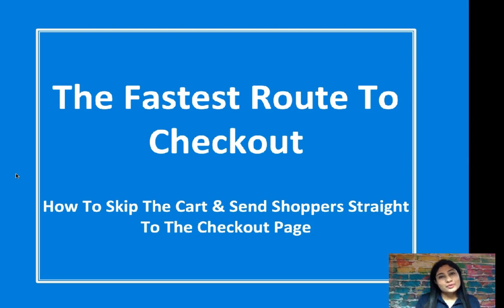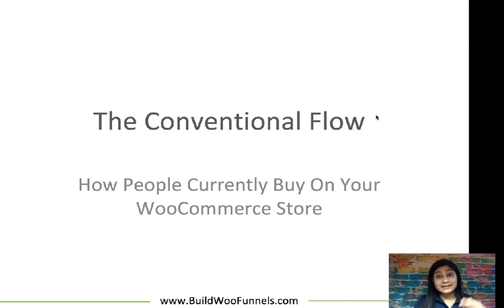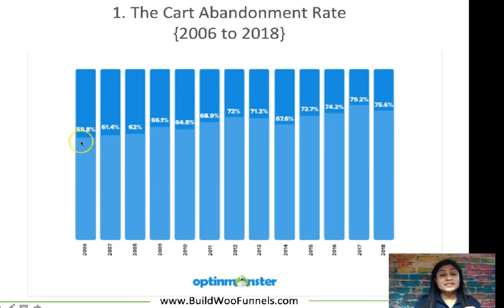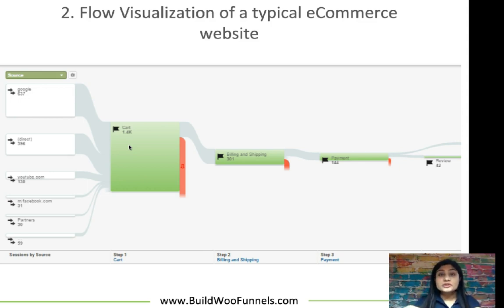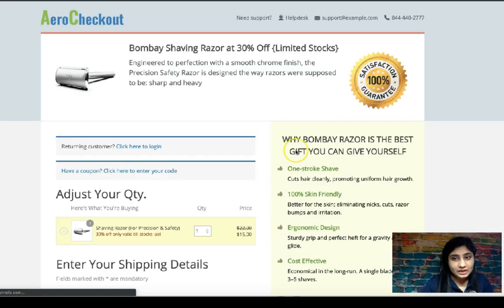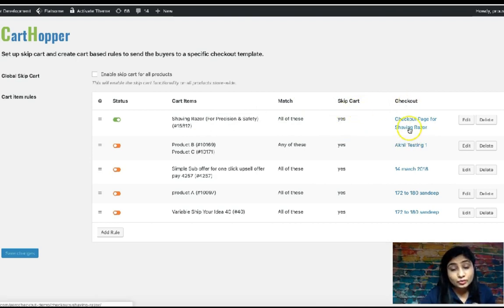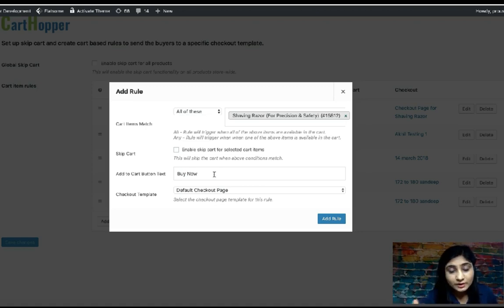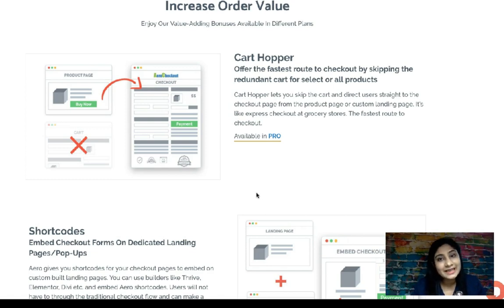How To Skip Cart In WooCommerce & Direct Users To Checkout Page | But Why | Cart Hopper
If you want to learn how to skip the cart in WooCommerce and direct people straight to the checkout page, this video is a must watch. It's the fastest route to the checkout page!

Welcome to the first episode of TacticThursday. Today we're talking about how to skip the WooCommerce cart and direct users to the checkout page.

Let me first ask you...

If you're driving from A to B and your navigation device says: "We have found a faster route to B that avoids 16-minute congestion at the round-about? Would you like to take it?"

How likely are you to say yes?

Unless you have no plans of reaching B in time, you're highly likely to say yes. You've got work to do and chores to finish! Similarly, you can save your users time by letting them hop the WooCommerce cart and take the shortest route to the checkout.

In this video, I am going to show you how to skip the cart and send users straight to the checkout page. The goal is to make the purchase process shorter, reduce the drop-offs at every step in the flow and increase overall conversions.

Explore More About Aero Checkout for WooCommerce and Cart Hopper

Cart Hopper is an add-on for Aero Checkout. It allows you to skip WooCommerce checkout and direct users to the checkout.

You can use it for:

- Individual products. If you're directing traffic to a specific product page and want to skip the cart when people buy only a single item

- Multiple products - You can append a mini cart on the checkout page so that people can delete/recover deleted items and adjust the quantity. The WooCommerce cart page will become redundant in that case.